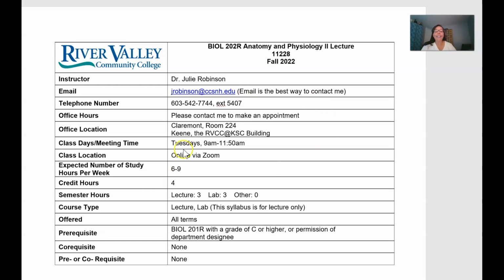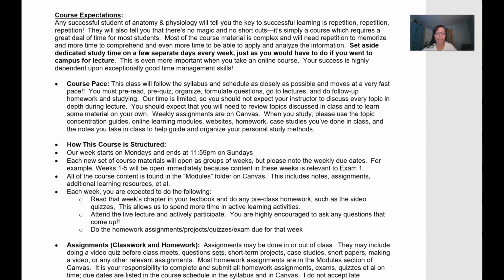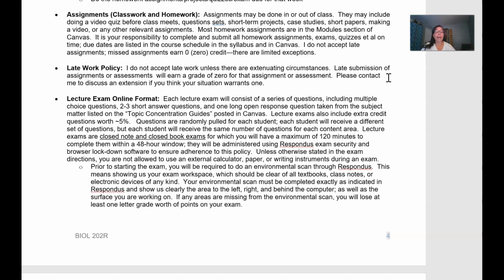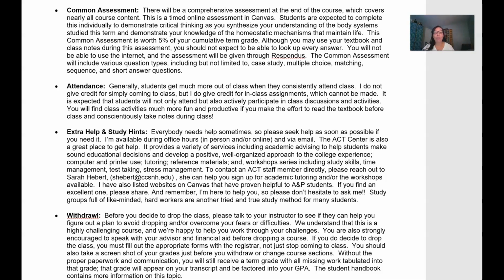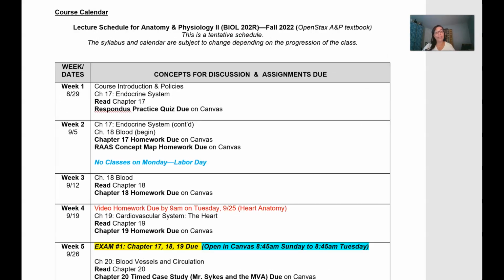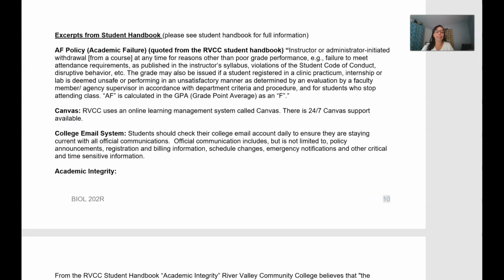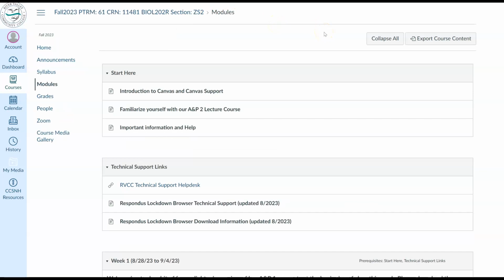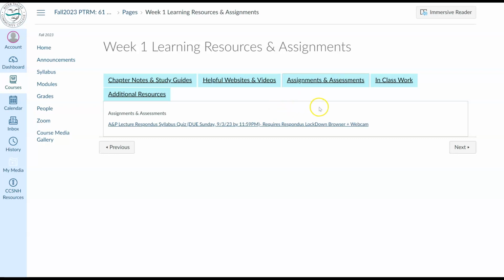Welcome to A&P Lecture 2024-25